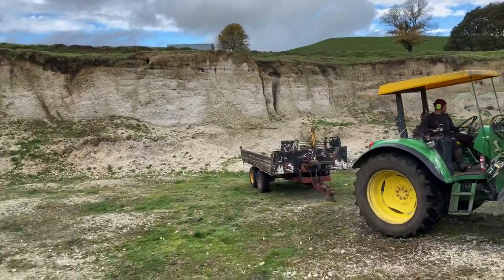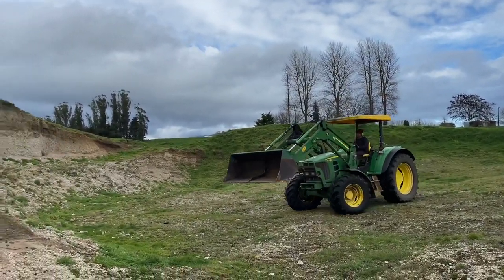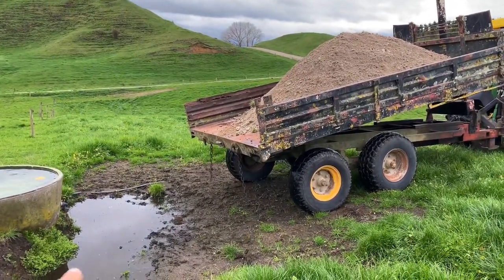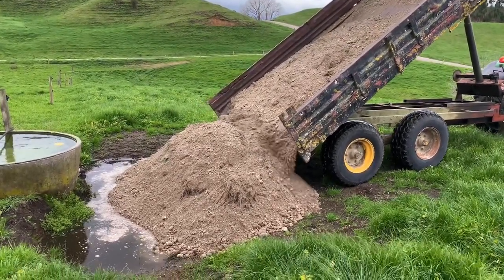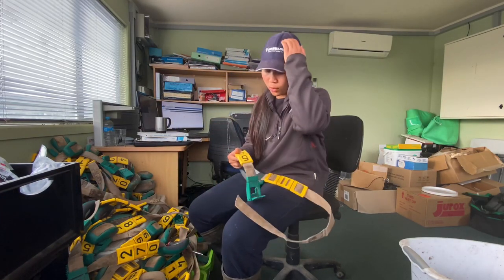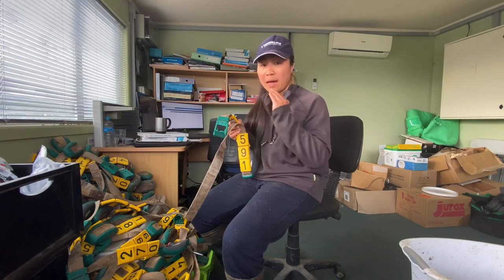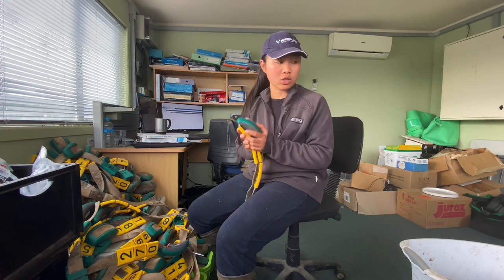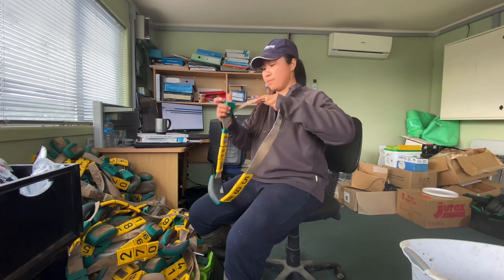PINOY DAIRY FARMER SA NEW ZEALAND || COW COLLAR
MARAMING SALAMAT SA MGA SUMUSUPORTA. GODBLESS YOU ALL!